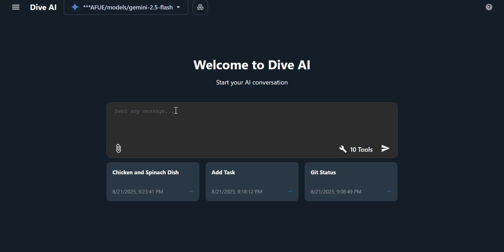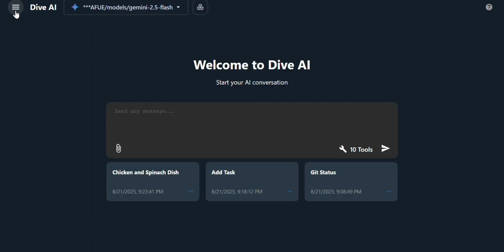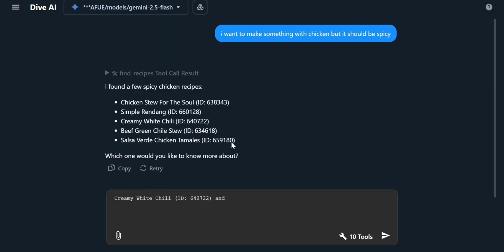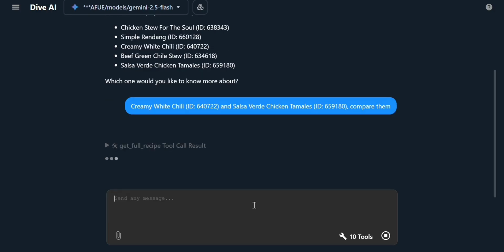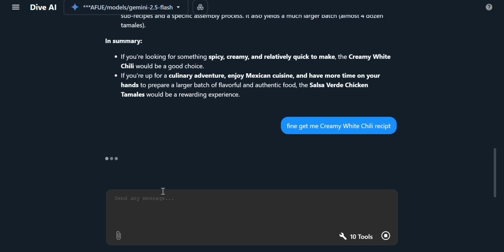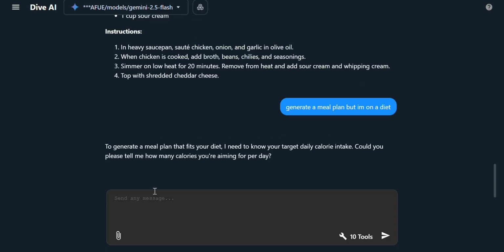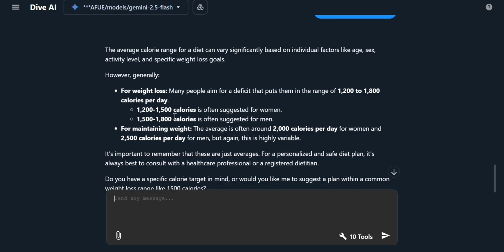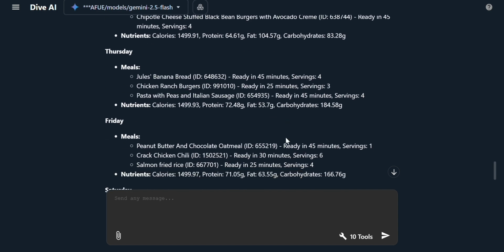Looking for Recipes in Dive Ai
Discover and explore information effortlessly. 🔍
With Dive AI and the MCP Recipe Finder server, you can start broad and drill down naturally. In my demo, I asked for ideas, got multiple suggestions, summarized a few, and then requested detailed information on one of them.

It’s discovery → summaries → detailed info—all in a conversational flow. Perfect for quickly finding and exploring content.

Check Us at : firellama.app